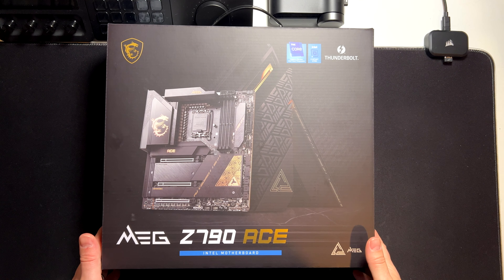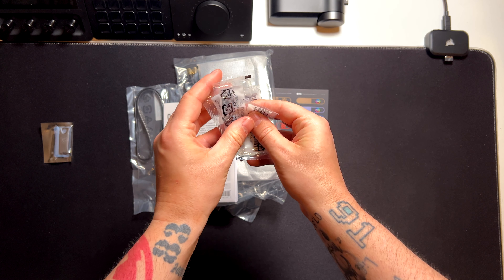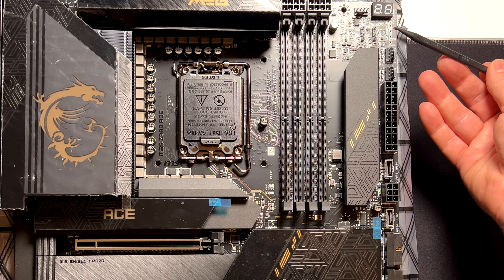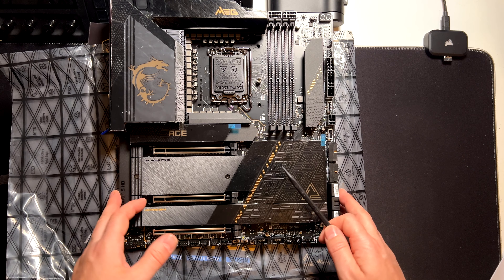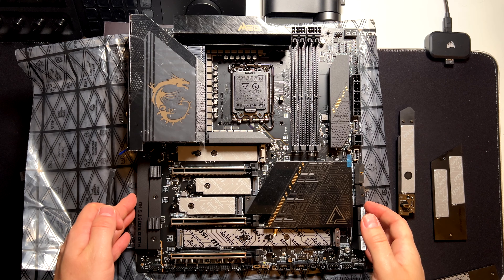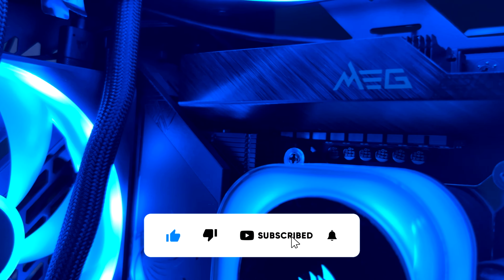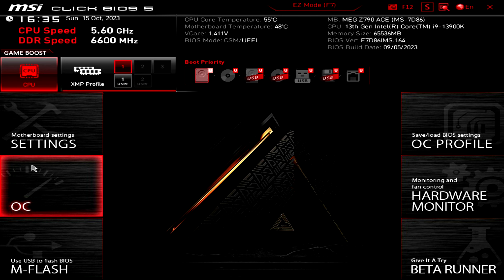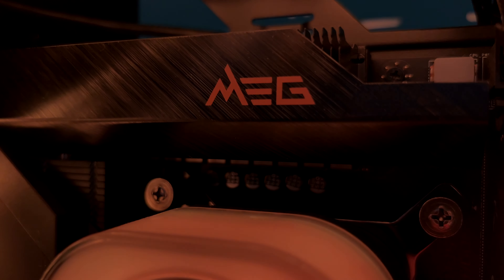MSI MEG Z790 ACE Motherboard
This motherboard, the MSI MEG Z790 ACE, is one of the best Z790 you can get today, let's have a look!

⏲️Chapters⏲️

00:00 Intro
00:21  Unboxing and accessories
01:55  Features, ports, connection
05:41 Rear ports and connection
06:45 BIOS
09:03 My thoughts about this motherboard